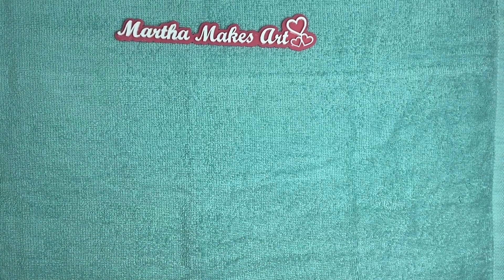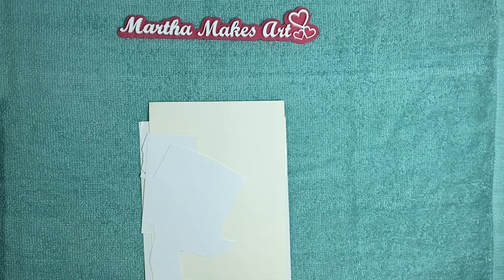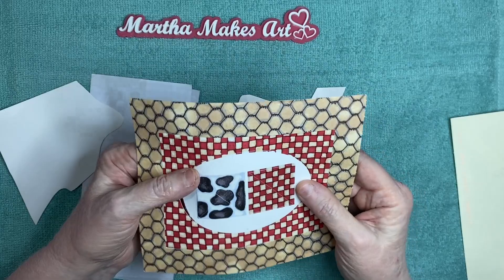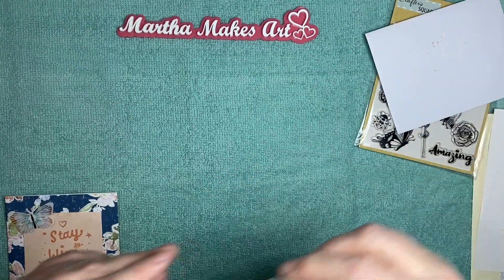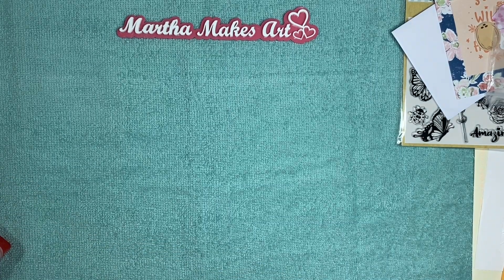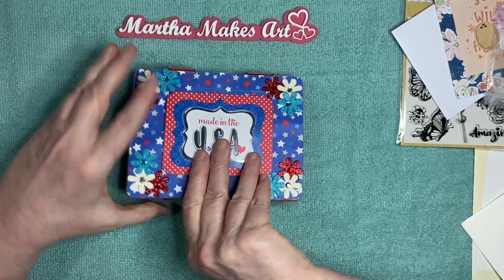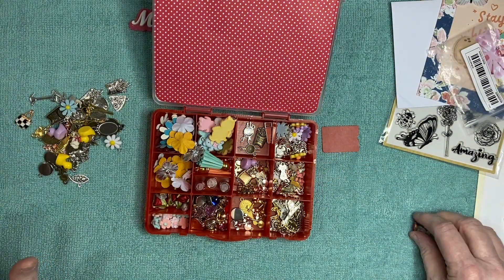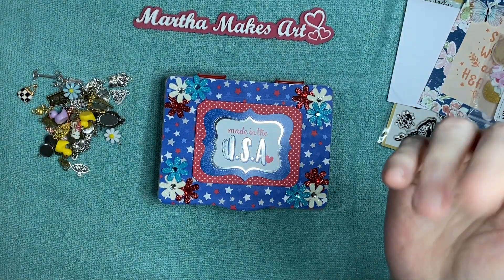Happy mail and some fun winnings